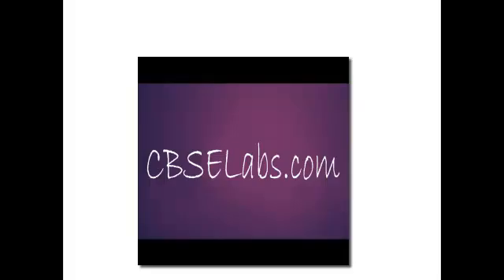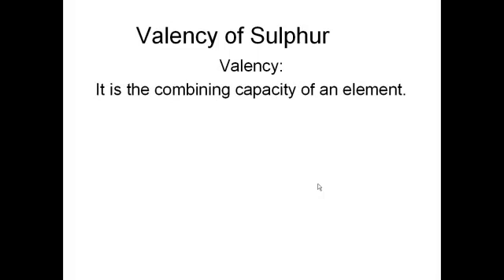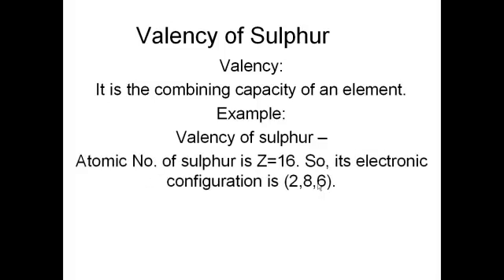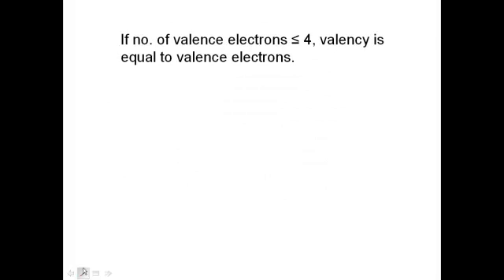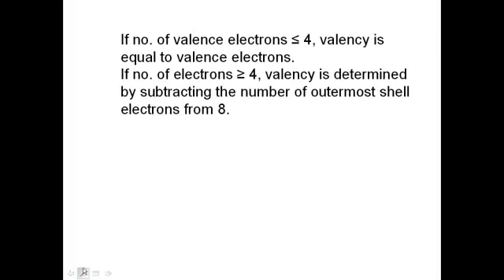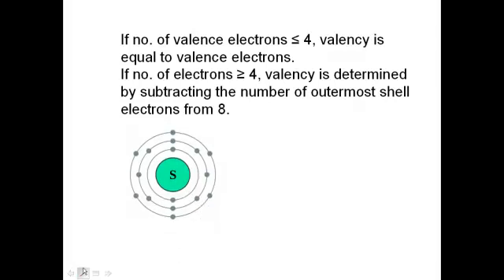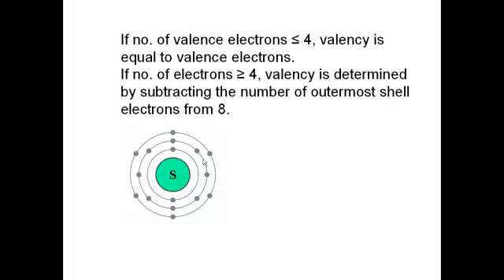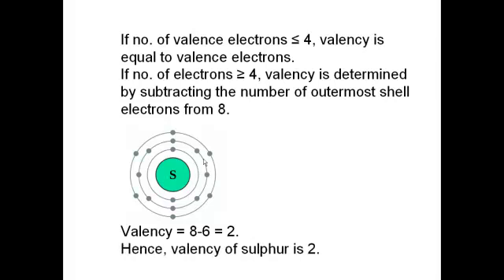Valency of Sulpher CBSE Class 9 Chemistry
Valency is the combining capacity of an element. If the number of valence electrons of an atom of an element is less than or equal to 4, then the valency of the element is equal to the number of electrons in the outermost shell. On the other hand, if the number of electrons in the outermost shell of the atom of an element is greater than 4, then the valency of that element is determined by subtracting the number of outermost shell electrons from 8.